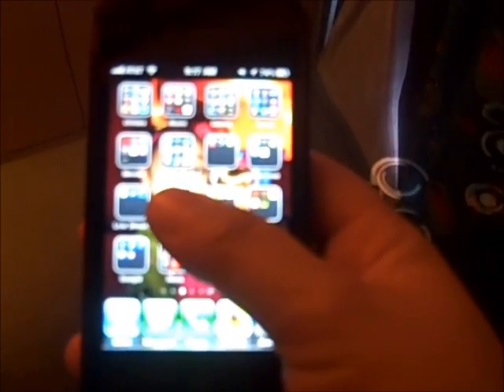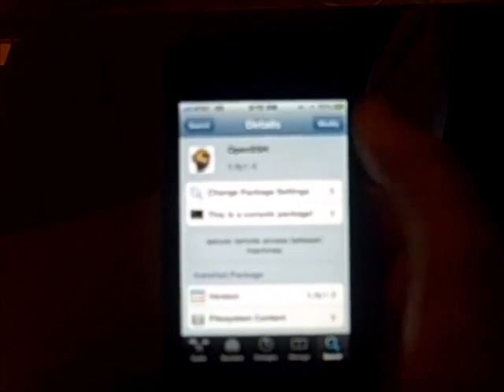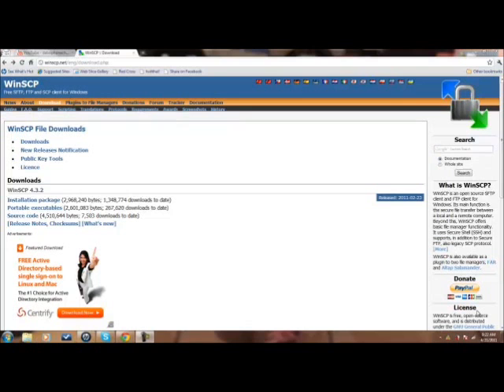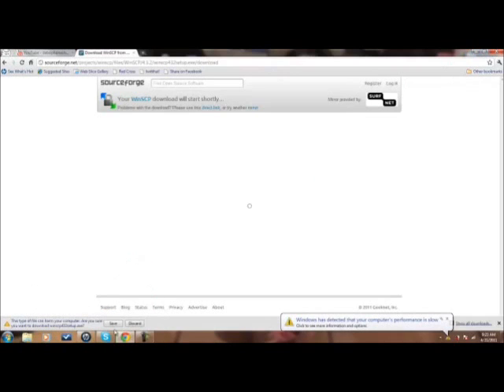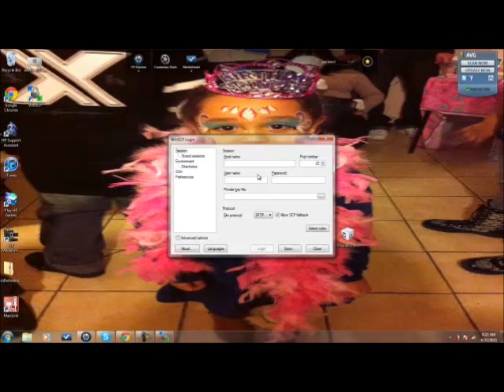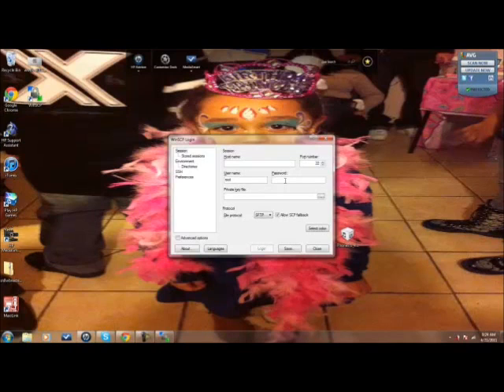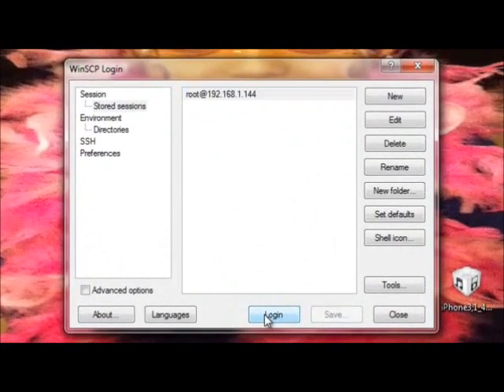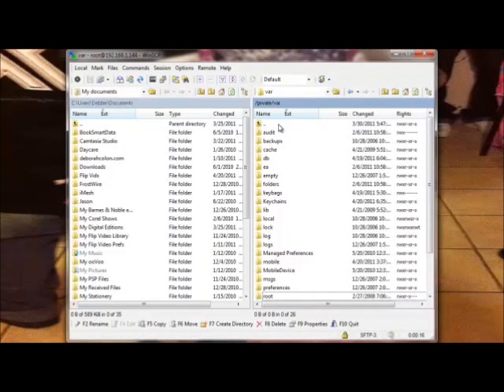How to SSH into iPhone, iPod & iPad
A tutorial on how to ssh into your iPhone, iPod & iPad.

From cydia install open ssh & toggle ssh

Password: Alpine